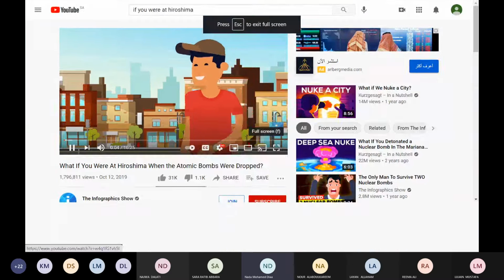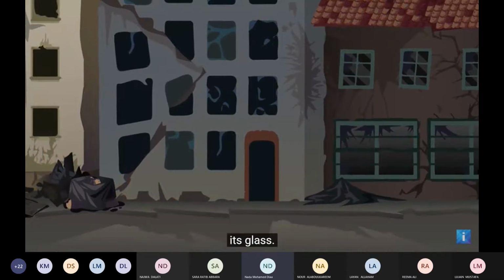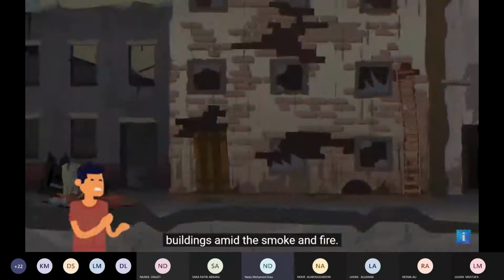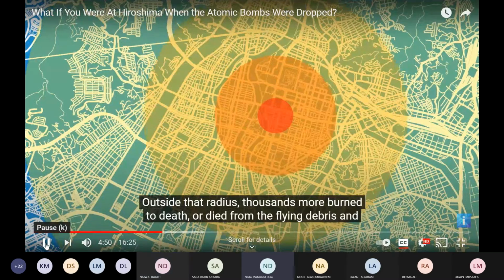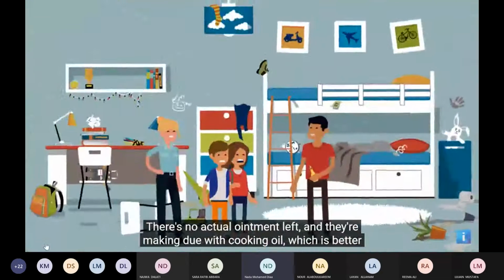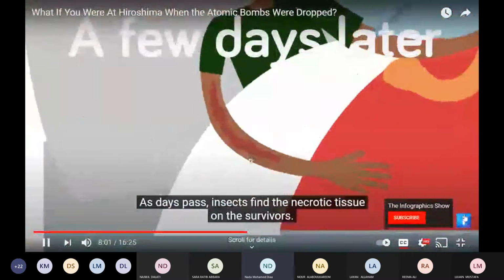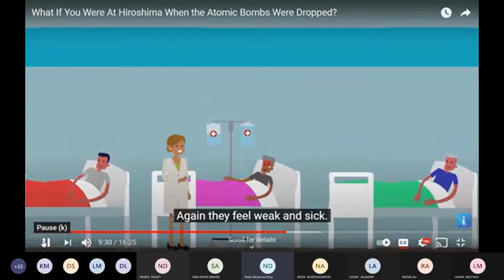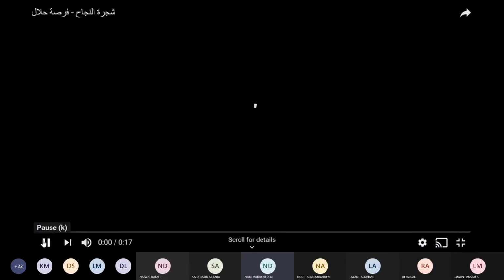Hiroshima , Unit 3 , Chapter 11 first read , part 1 grade 10